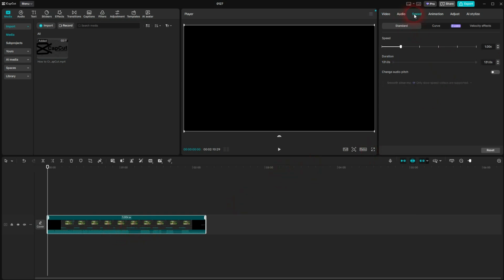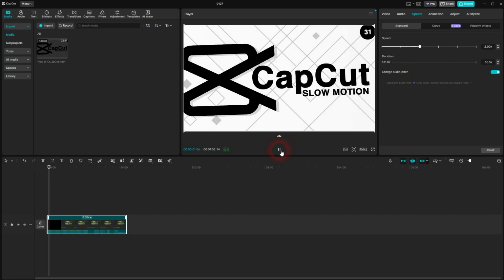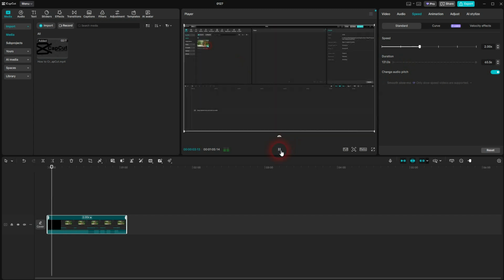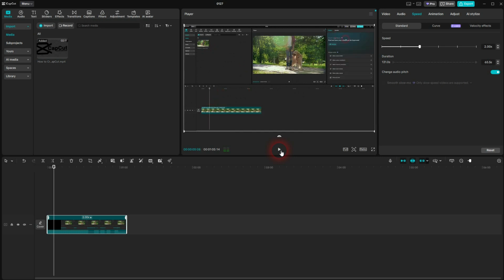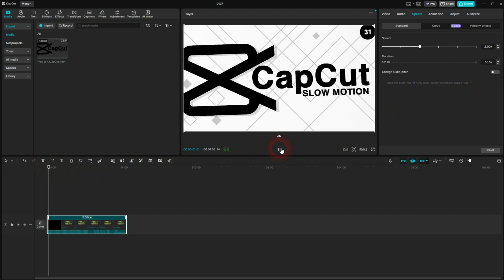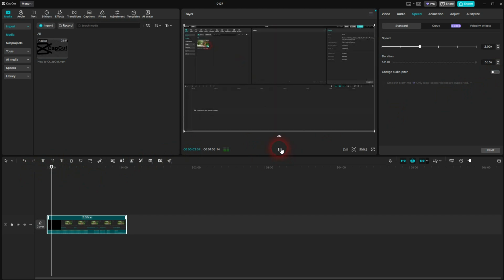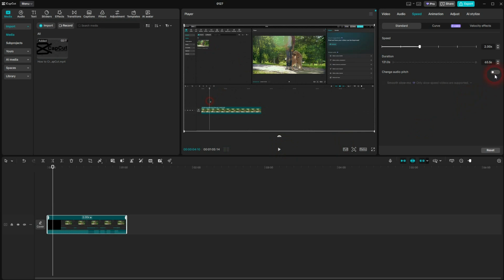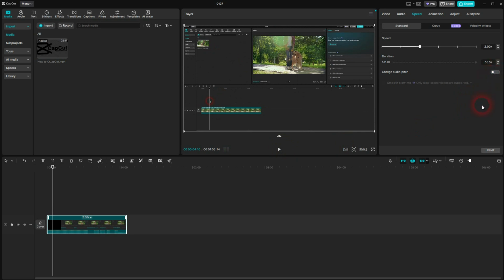Slow Motion Audio Pitch Change in CapCut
Learning CapCut in 365 days - day 32: In this tutorial I'll show you how the audio pitch change option when creating a slow motion or speed up effect in CapCut.